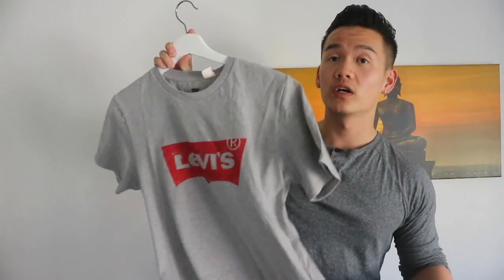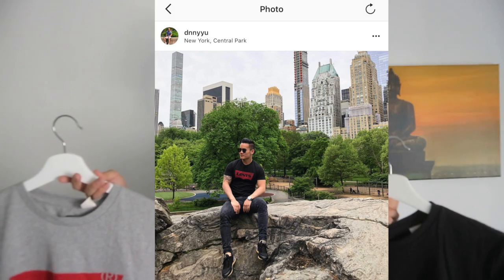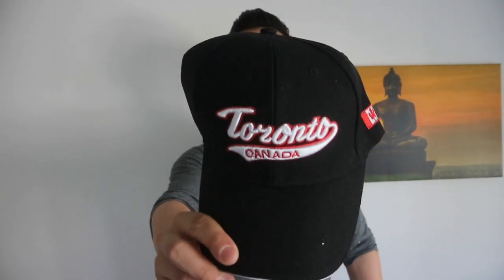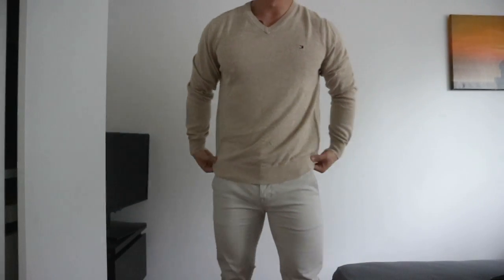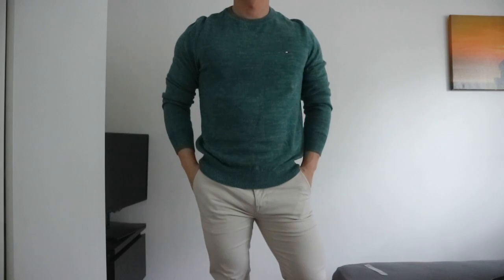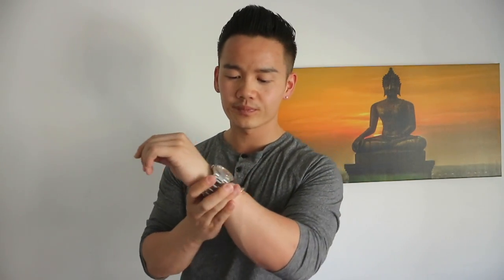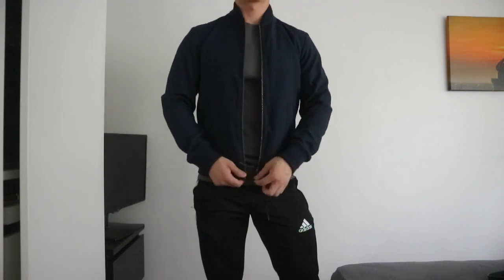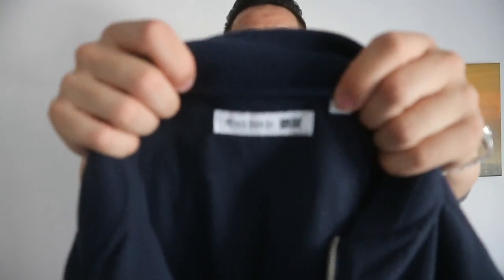USA & CANADA HAUL!! | DANNY YU